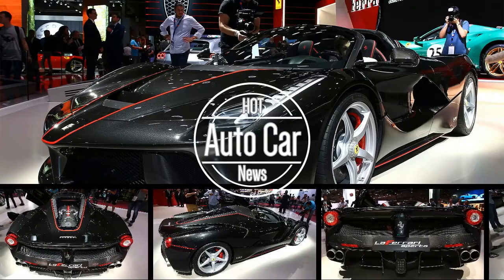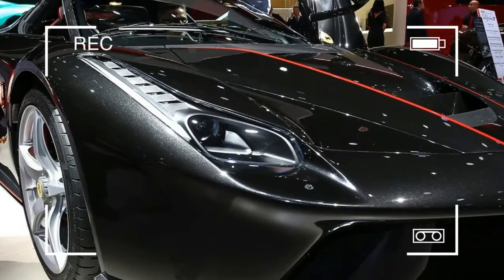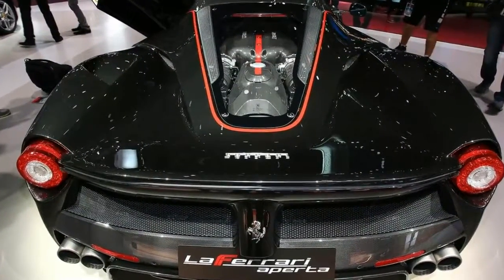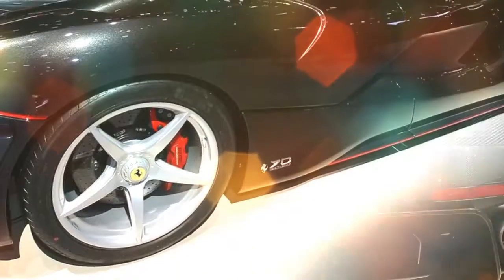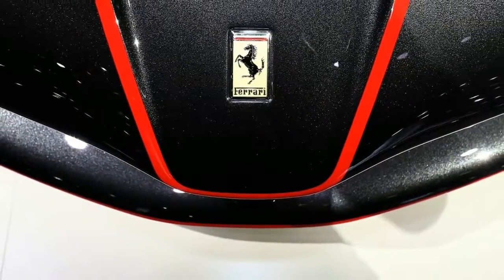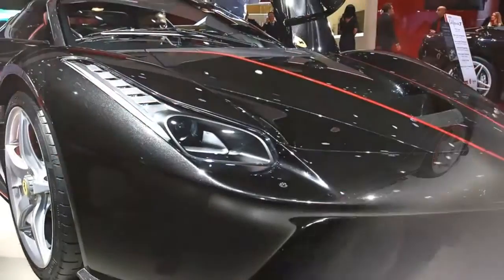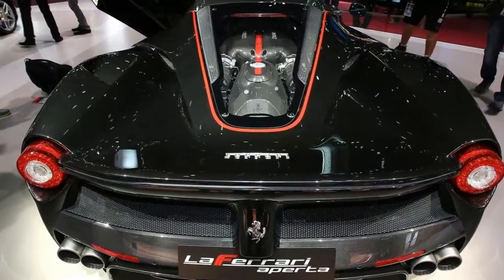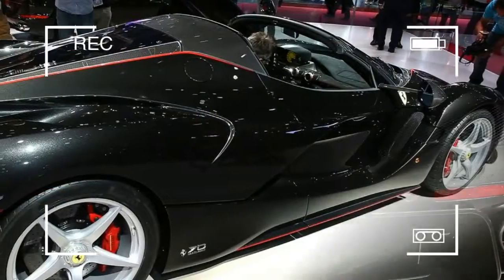[WOW!] FERRARI LAFERRARI APERTA DELIVERS 950 HP, LIMITED TO 209 UNITS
FERRARI LAFERRARI APERTA DELIVERS 950 HP, LIMITED TO 209 UNITS. The particular halo vehicle for Ferrari's 70th anniversary next yr will be a transformable version of the LaFerrari hypercar. Called the LaFerrari Aperta, and powered by the same 950-hp cross powertrain, it will be the fastest open-top highway car ever created by Maranello, capable of accelerating from 0 to 60 with in less than 3 seconds, and reaching a top speed of more than 220 your.